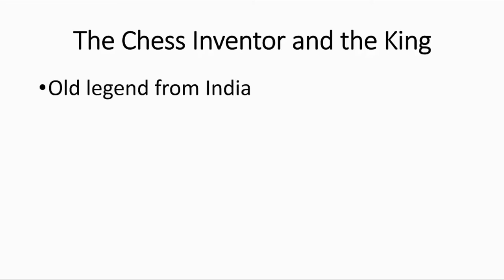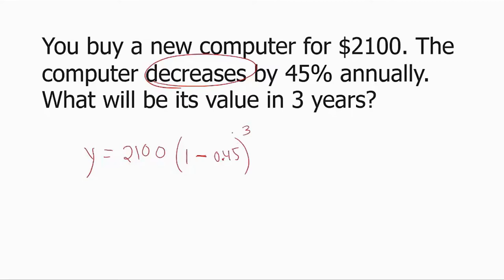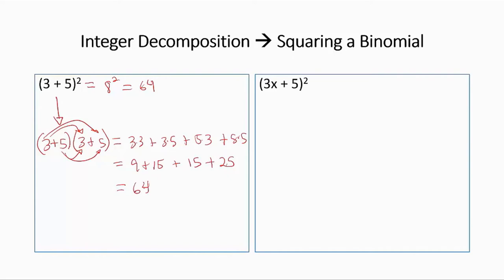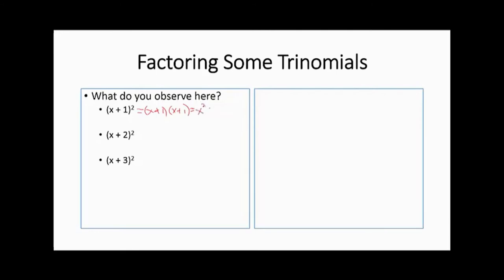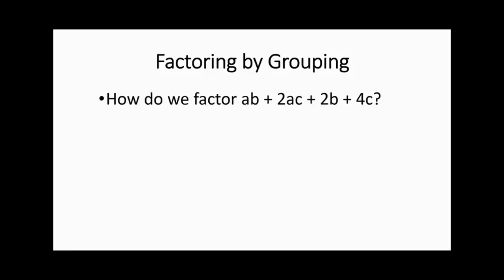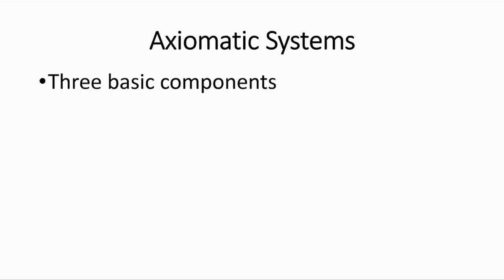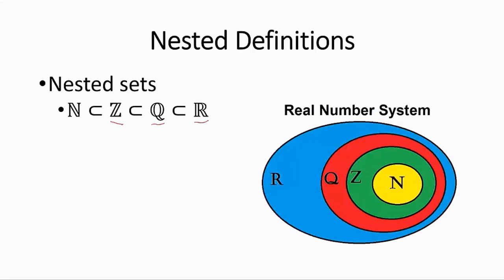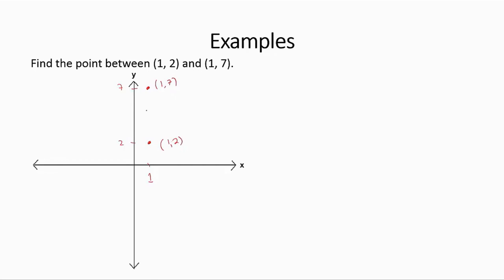College Mathematics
This course is very interesting which covers most of the essential math concept in a very comprehensive way which will help the high school / college students in a great extend to understand mathematics.

** Topic of this course **
(0:00)     Chess Inventor and the King: Introduction to Exponential Functions
(4:28)     Exponential Graphs: Introduction to Exponential Functions
(9:00)     Rate of Growth or Decay: Applications of Exponential Functions
(13:50)   Graphing Solution: Applications of Exponential Functions
(16:00)   Add or Subtract Polynomials: Introduction to Polynomials
(19:20)   Multiply Two Binomials: Multiplying Polynomials
(22:00)   Squaring a Binomial: Multiplying Polynomials
(25:10)   Multiplying Any Two Polynomials: Multiplication of Polynomials
(27:50)   Factoring Monomials from Polynomials
(31:30)   The Difference of Two Squares
(34:00)   Factoring Some Trinomials
(37:00)   Factoring More Trinomials
(41:00)   Bottoms up Case 1
(43:30)   Bottoms up Case 2
(46:00)   Factoring by Grouping
(48:00)   Quadratic Equations or Functions
(52:00)   Completing the Square: Addition
(55:30)   Completing the Square: Subtraction
(59:00)   The Quadratic Formula
(1:3:30)   Axiomatic Systems and Primitive Terms
(1:7:0)     Nested Definitions
(1:9:00)   Isometries with Paint
(1:12:0)   Sum of Interior Angles of a Triangle
(1:14:0)   The Pythagorean Thoerem
(1:17:00) The Distance Formula
((1:21:0)  The Midpoint Formula

*** Credit ***
Course created by the North Carolina School of Science and Mathematics